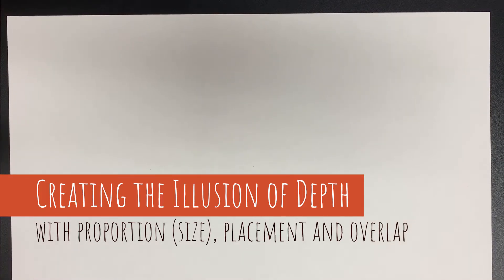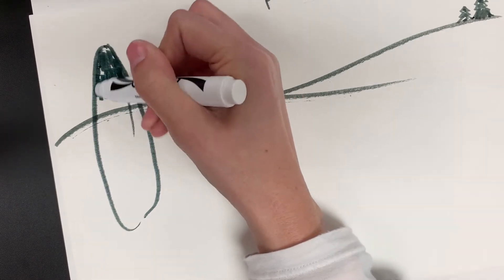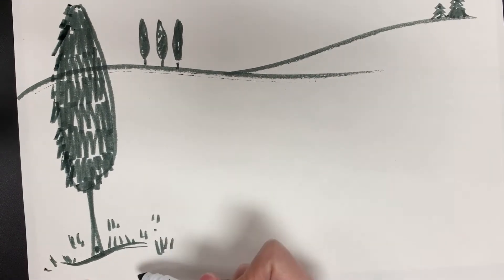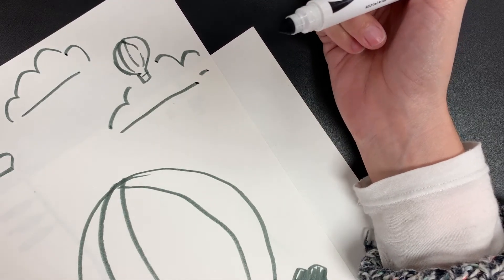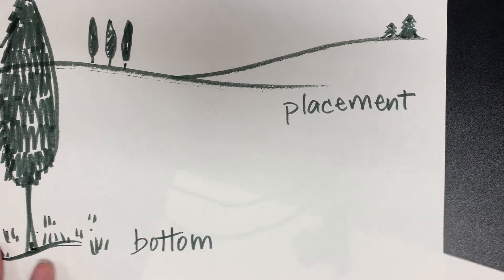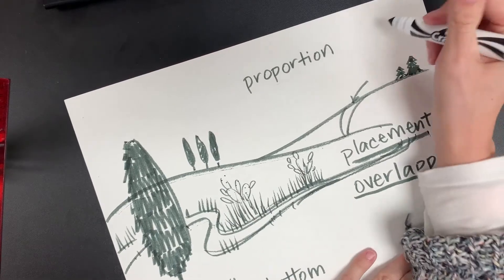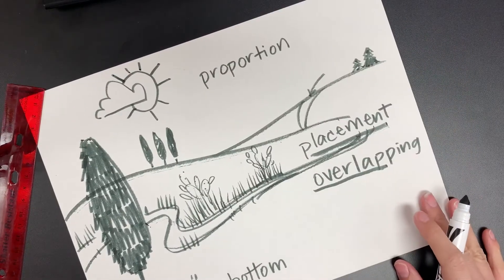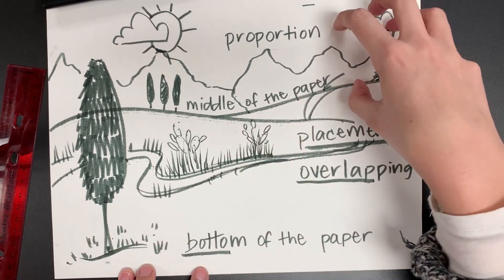LPE: Part 1: Illusion of Depth in Landscape with Vocabulary